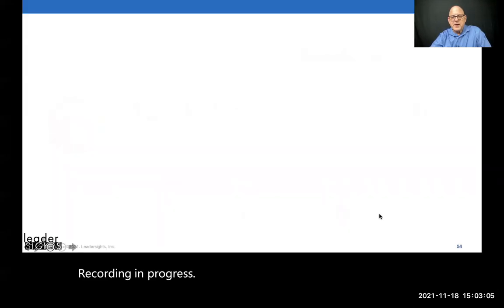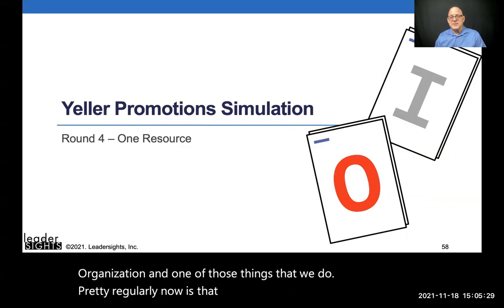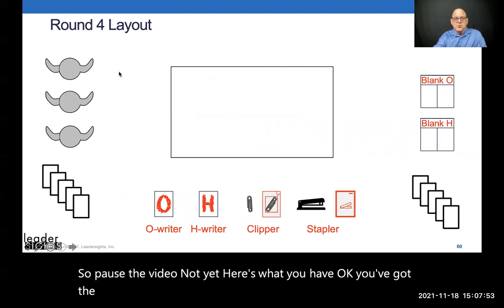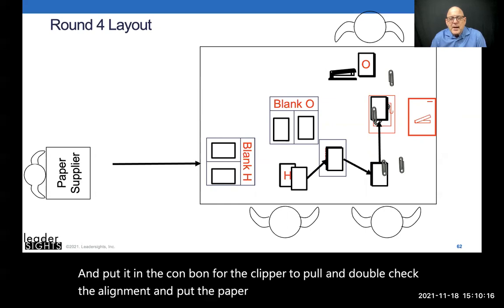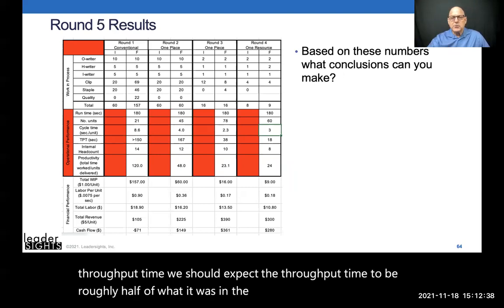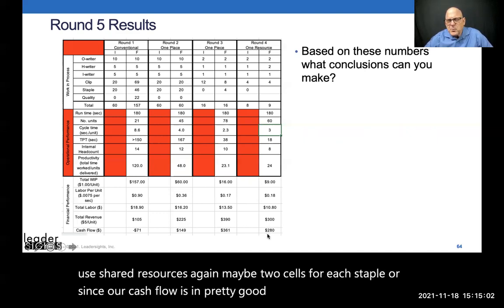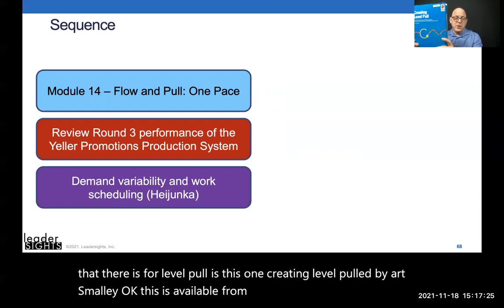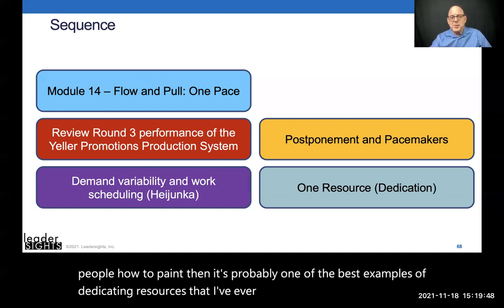Mod 14f One Resource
The final component to reach an ideal state of Flow is dedication of all resources when practical